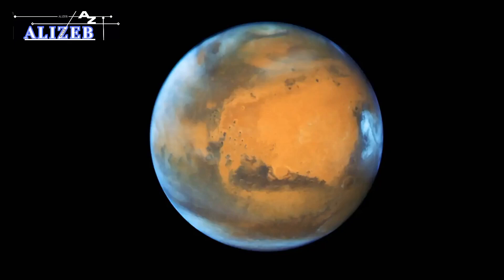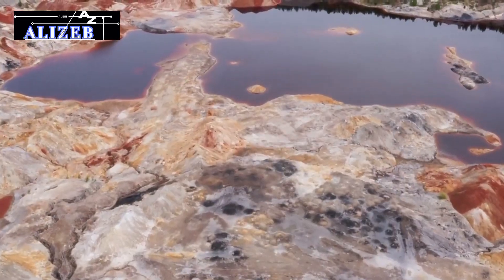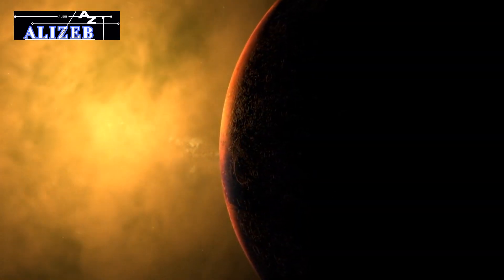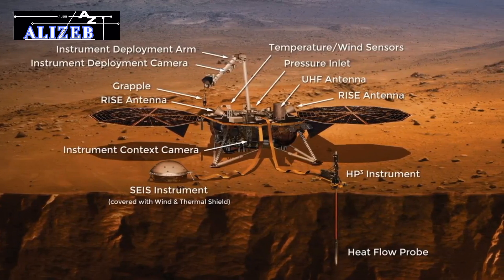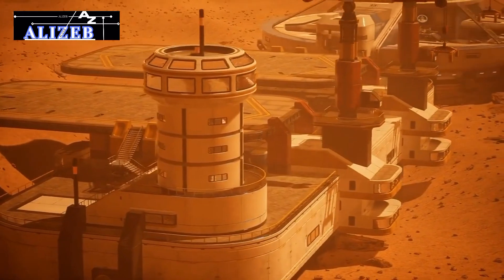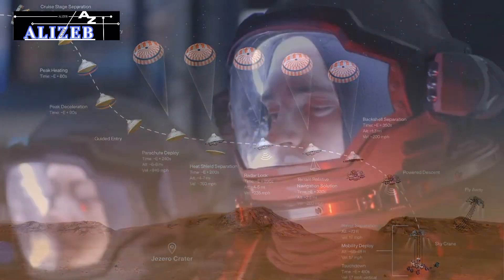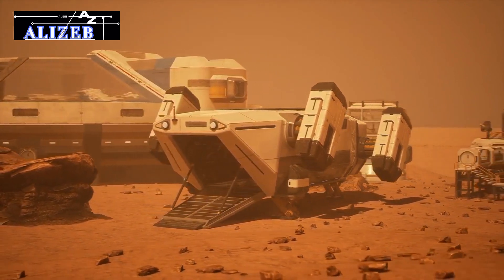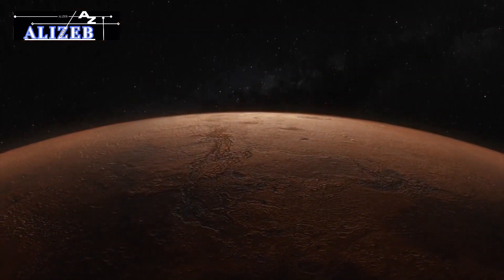Just in: NASA Has Found Oceans of Liquid Water on Mars... For Real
The discovery of a vast underground reservoir of liquid water on Mars, detected by NASA's InSight mission, reveals that the planet once had a warmer, wetter climate. This finding opens exciting possibilities for future exploration, including the search for microbial life and potential human missions, while also highlighting challenges such as Mars' extreme distance and harsh conditions.